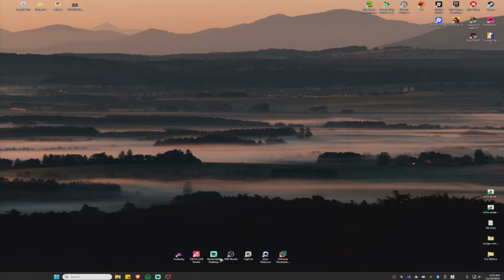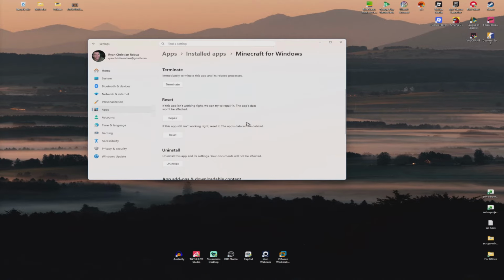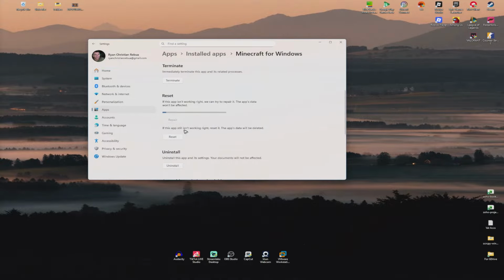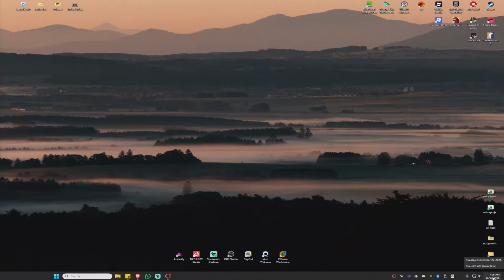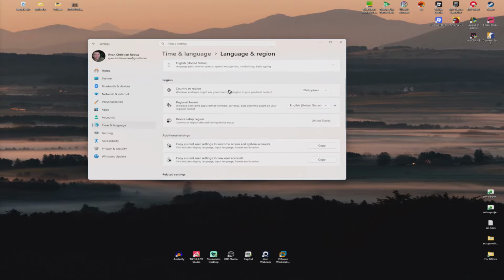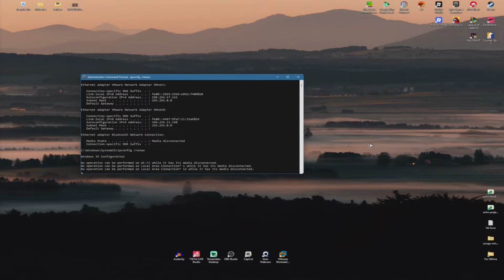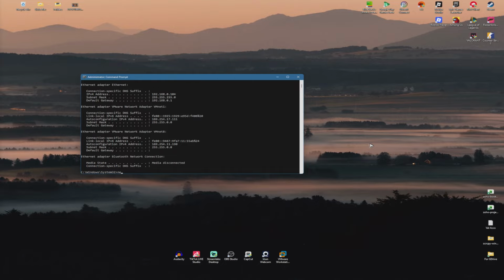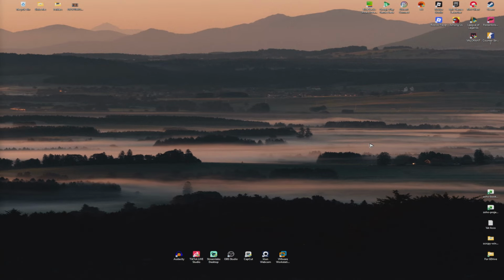How To Fix Minecraft Error Code Drowned (Failed to Login) - Easy Method 2026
How To Fix Minecraft Error Code Drowned (Failed to Login)

In this video, I will show you how to fix the Minecraft “Error Code: Drowned” login problem, which happens when your Microsoft account fails to authenticate properly. This can be caused by corrupted login tokens, outdated cookies, network desync, firewall blocking, or temporary Microsoft/Mojang authentication outages. I’ll walk you through the most effective fixes including signing out and back in, refreshing your Xbox/Microsoft account session, repairing the Minecraft Launcher, clearing authentication caches, adjusting your DNS settings, and checking for conflicting VPN or proxy settings. With these steps, you’ll be able to restore your login and get back into your worlds, Realms, and multiplayer servers without further interruptions.

00:00 Introduction
00:10 Fix Minecraft Error Code Drowned